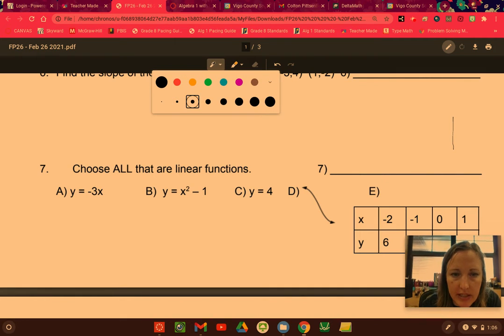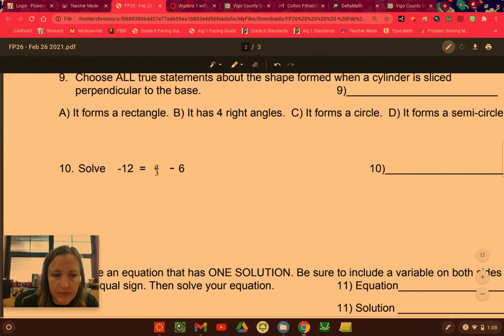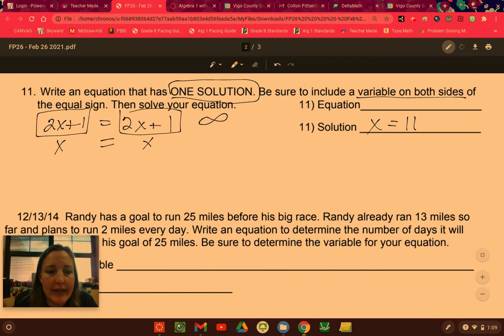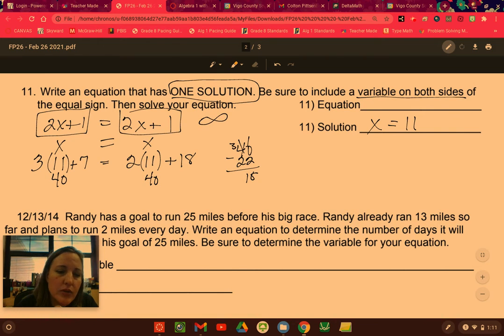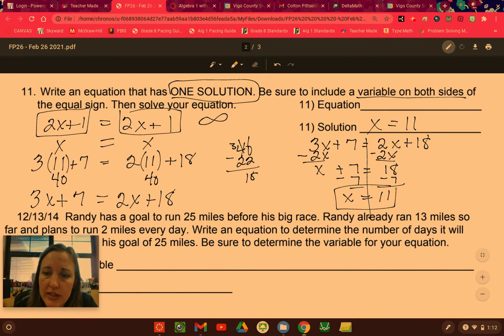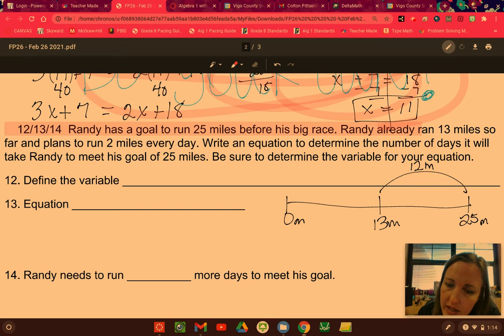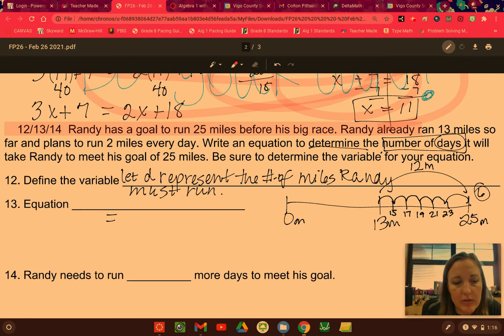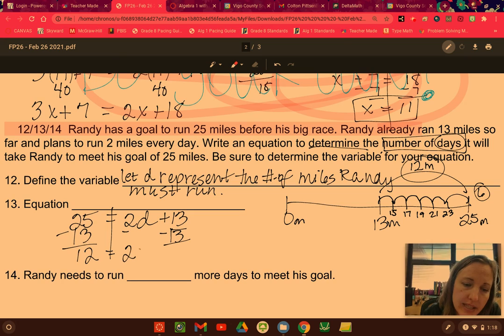FP 26 6,11,12,13 and 14